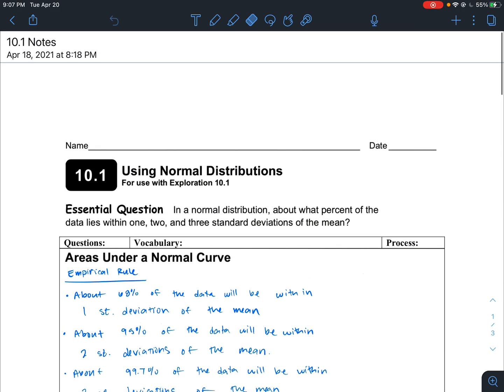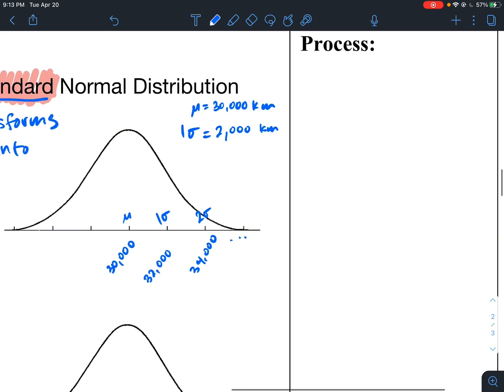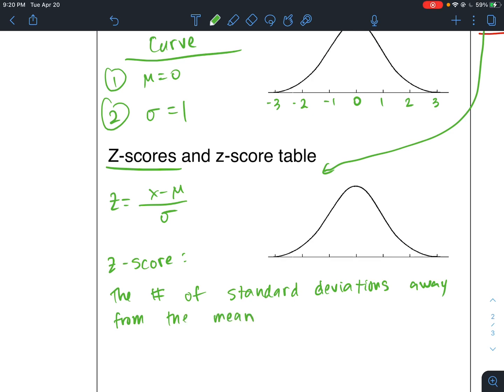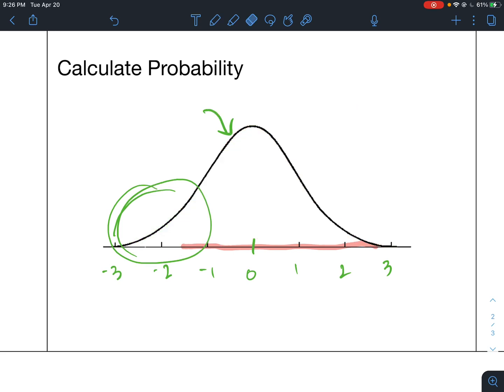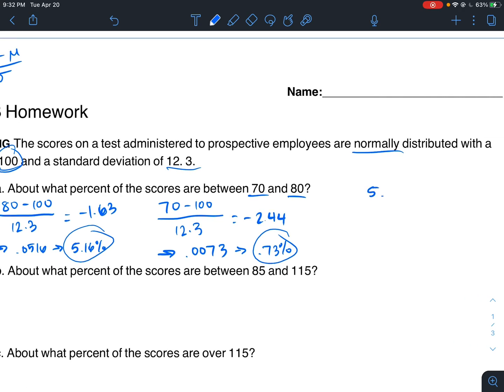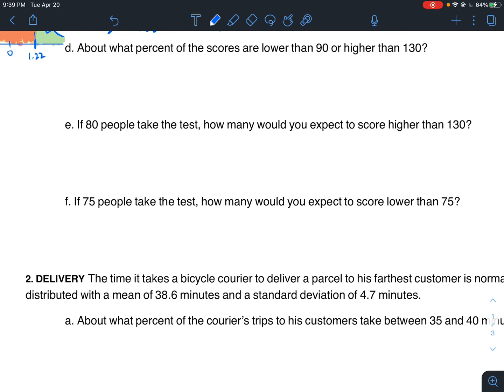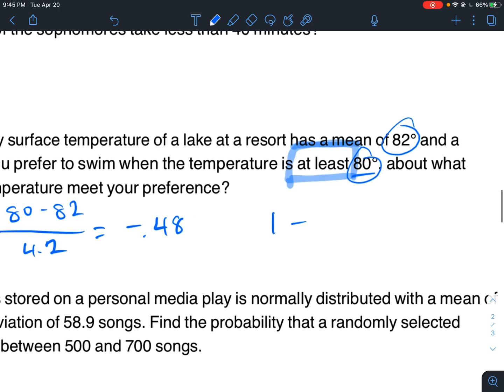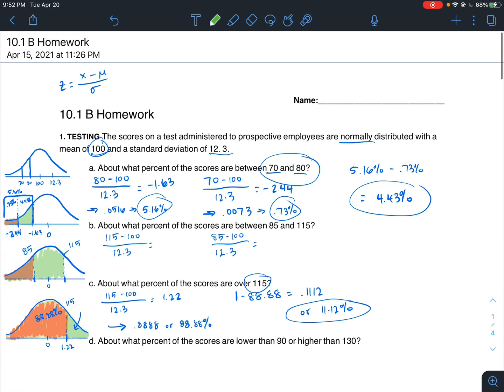10.1B Standard Normal Distribution